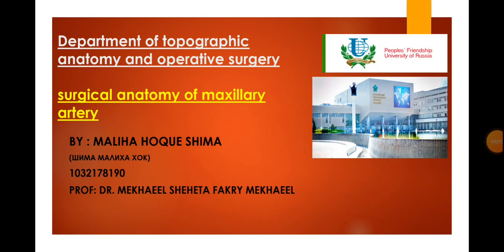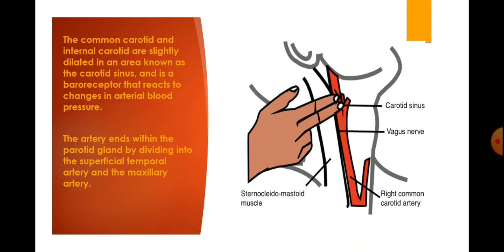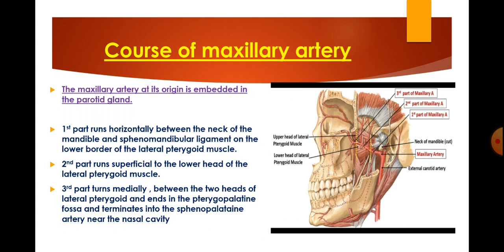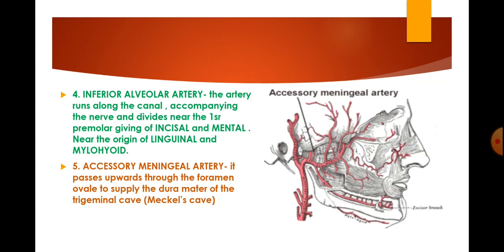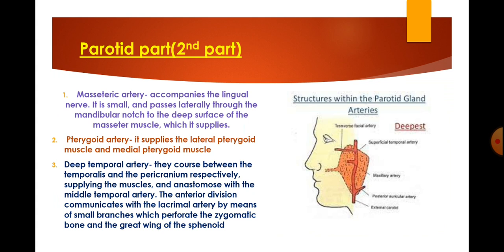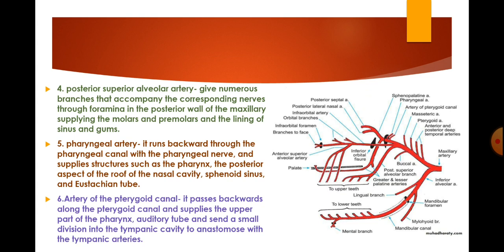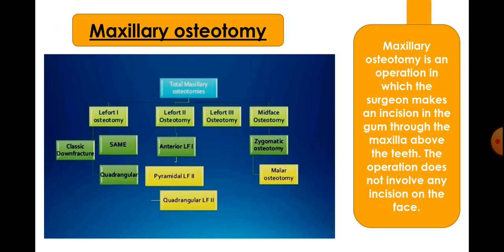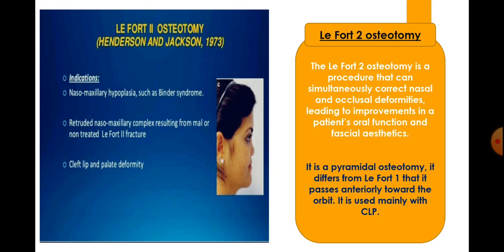surgical anatomy of maxillary artery